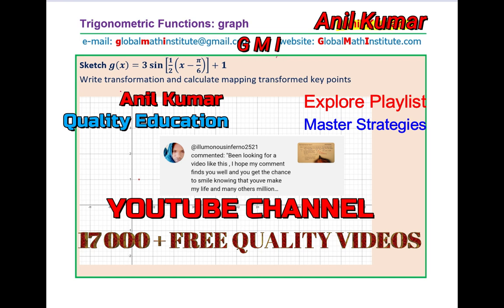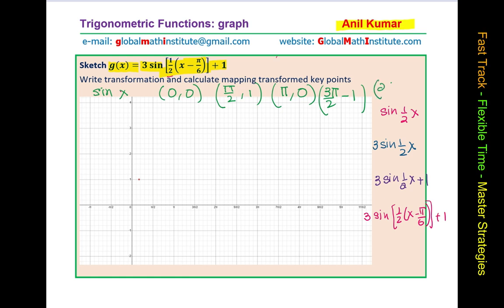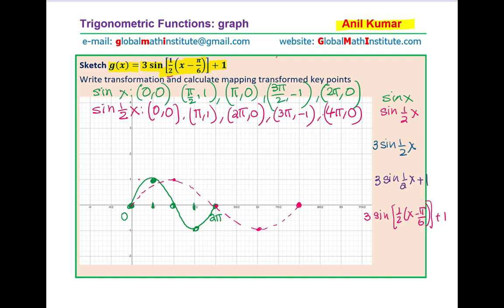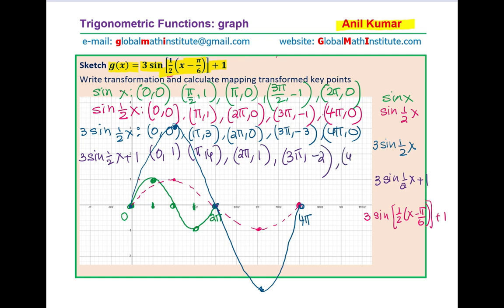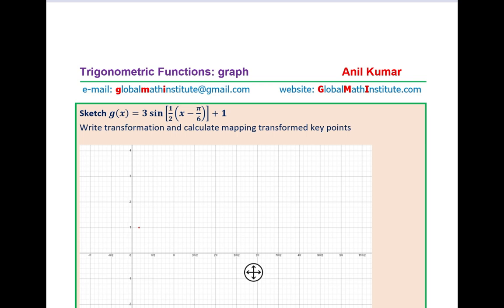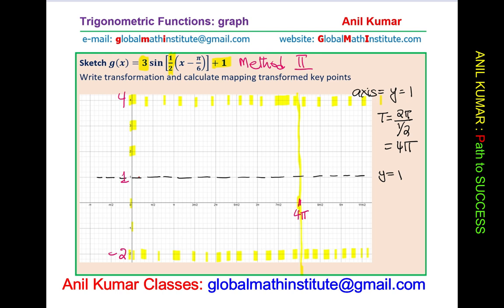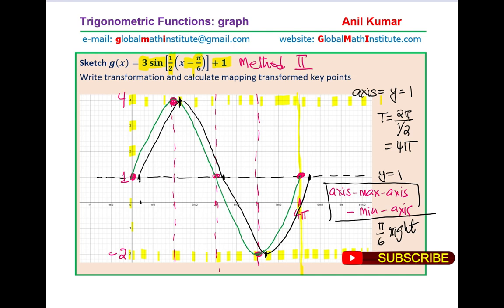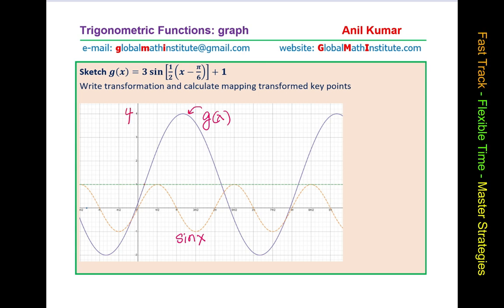Graph 3 sin⁡[1/2 (x-π/6)]+1 Step-by-step each Transformation and 5 KEY Points in Details | Trig